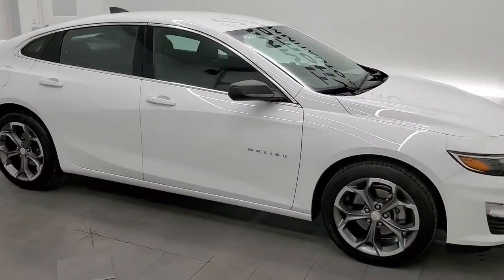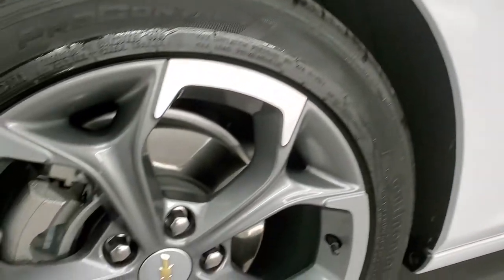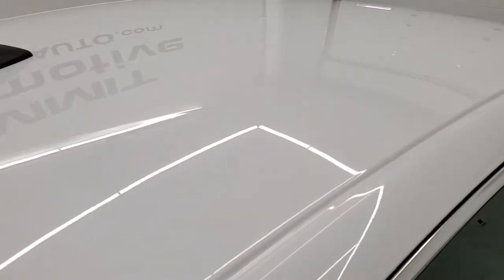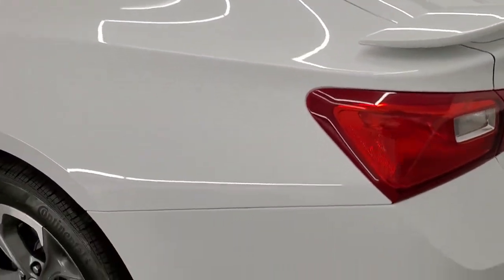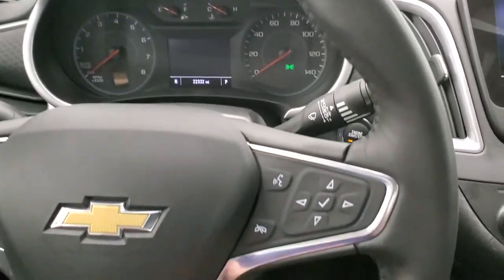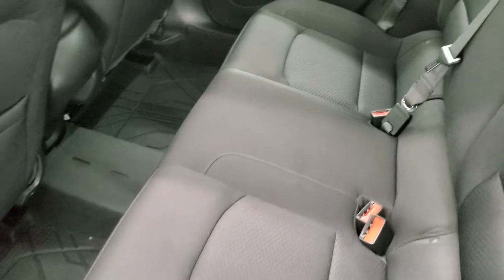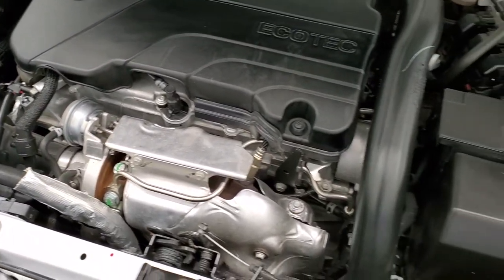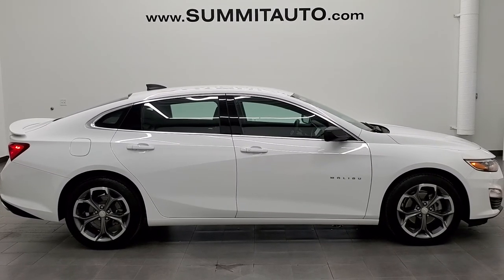2019 CHEVROLET MALIBU RS FOUR DOOR SEDAN IN SUMMIT WHITE WALK AROUND REVIEW 11984ZA SOLD!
This 2019 CHEVROLET MALIBU RS FOUR DOOR SEDAN IN SUMMIT WHITE FOR SALE IN FOND DU LAC OSHKOSH WISCONSIN 54935 is the vehicle we did walk around review of today.

Thank you for checking out this video of this 2019 CHEVROLET MALIBU RS FOUR DOOR SEDAN IN SUMMIT WHITE FOR SALE IN FOND DU LAC OSHKOSH WISCONSIN 54935

STOCK: 11984ZA
PRICE: $22,999
MILES: 22,321
MAKE: CHEVROLET
MODEL: MALIBU
VIN: 1G1ZG5ST5KF226759
LOCATION: FOND DU LAC OSHKOSH WISCONSIN, 54937 TRUCKS ON 41

1 OWNER! CLEAN TITLE HISTORY! 1.5 Liter Turbocharged I4 Engine, 160 Horsepower, RS Package, Four Door Sedan, Continuously Variable-Speed Automatic Transmission with Center Console Shifter, Automatic Transmission Center Console Shifter, Front Wheel Drive FWD, Reverse Backup Camera Rearview Camera, Dual Rear Exhaust, Onstar System, Power Driver's Seat, Non Smoker, Black Ebony Cloth Seats, Bucket Seats, Power Mirrors, Stabilitrak Traction Control, Continental ProContact 245/45 R18 Tires, Factory Painted and Polished Aluminum Rims Premium Wheels, Four Wheel Disc Brakes, Decklid Spoiler, LED Tail Lamps, Projector Lamp Headlights, Chrome Tipped Exhaust, AM / FM Radio Tuner, Bluetooth, Hands-Free Phone Controls Blue Tooth, Android Auto Compatible, Apple Car Play Compatible, Auxiliary MP3 Jack Portable Audio Connection, USB C Jack, USB Jack Portable Audio Connection, Keyless Entry with Factory Remote Start, Push Button Start, Rear Window Defroster, Adjustable Height Seatbelts, Driver and Passenger Front Air Bags, L.A.T.C.H. Child Safety System, Side Curtain Air Bags SRS Safety Restraint System, Multi-Function Steering Wheel Controls, Compass, Outside Temperature Display and Mileage Display, Fold Down Rear Seats, Factory All Weather Floormats, Air Conditioning AC, Cruise Control, Power Locks, Power Windows, Automatic Headlights Autolamp, Tilt/Telescope Steering Wheel, 3 Year / 36,000 Mile Remaining Factory Bumper to Bumper Warranty, Whichever comes first, 5 Year / 60,000 Mile Remaining Powertrain Factory Warranty, Whichever comes first, Summit White, ONE OWNER! CLEAN AUTOCHECK! Very very clean inside and out! This is one of the sharpest 2019 Chevrolet Malibu cars we have ever had on our lot! Make your move before this super clean ride is gone!

STOCK: 11984ZA
PRICE: $22,999
MILES: 22,321
MAKE: CHEVROLET
MODEL: MALIBU
VIN: 1G1ZG5ST5KF226759